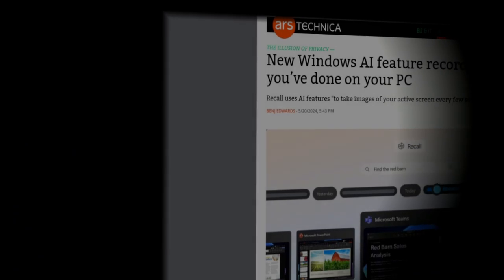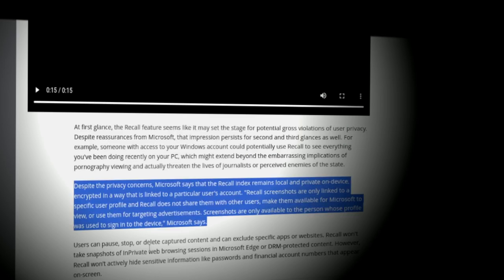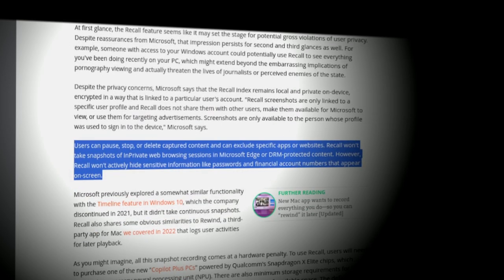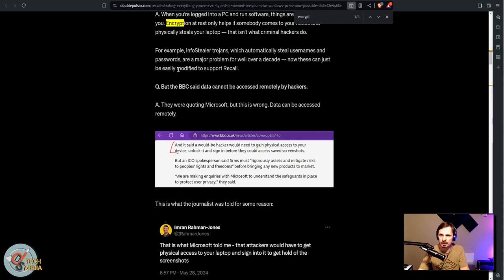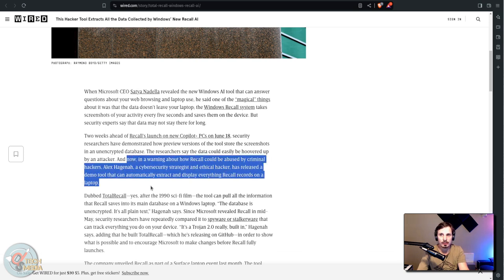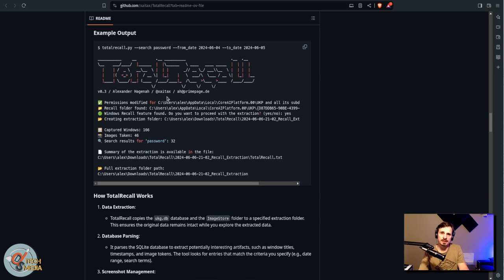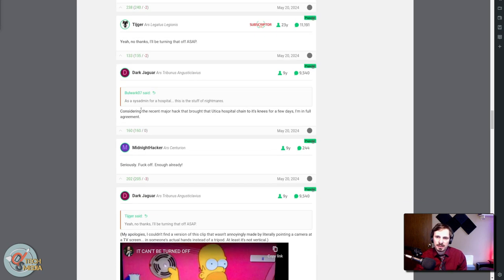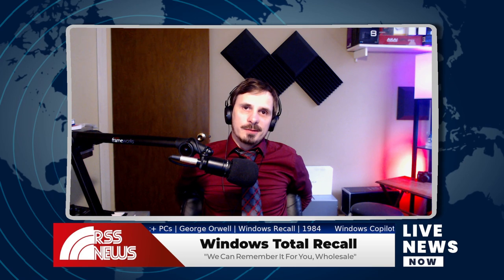Windows 1984: Copilot+ AI And Total Recall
Recall is a new Windows Copilot+  AI "feature" that records everything you do on your computer, and is raising serious security concerns.